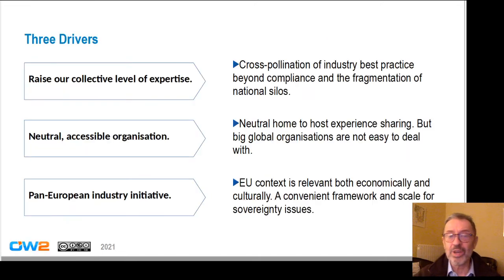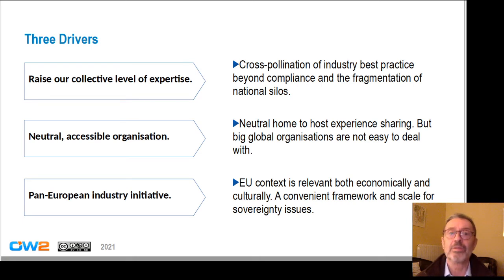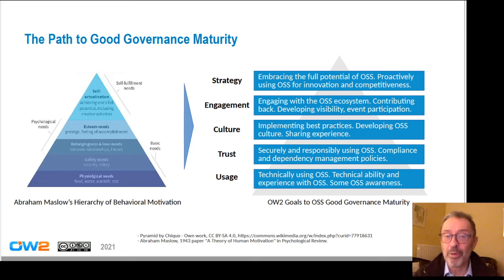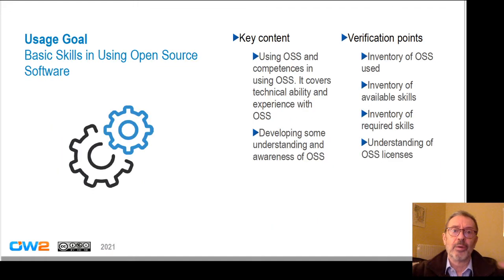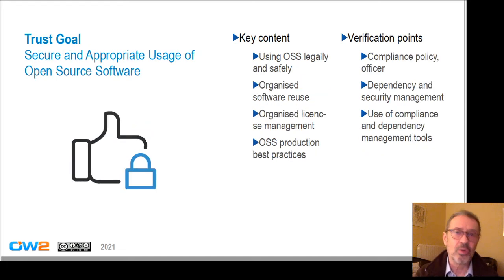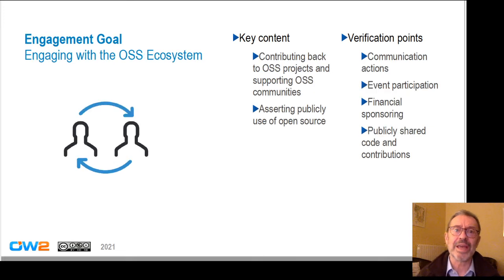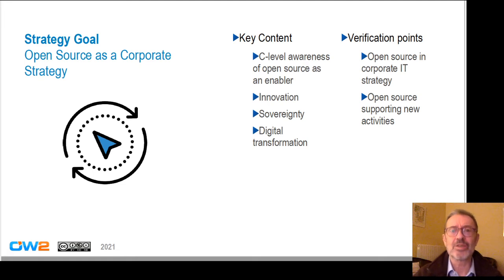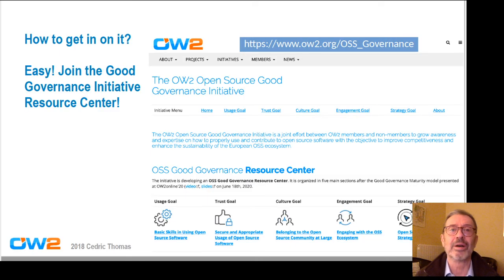FOSDEM 2021 OW2 Open Source Good Governance Initiative